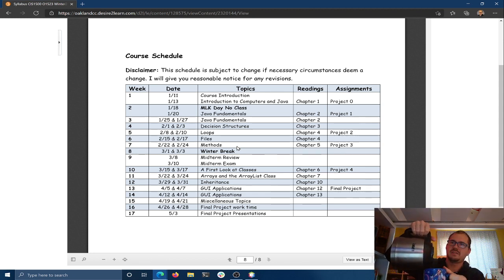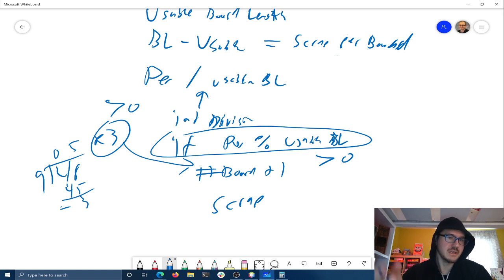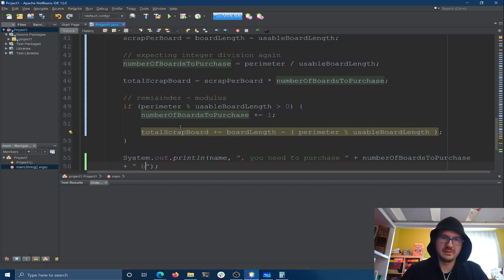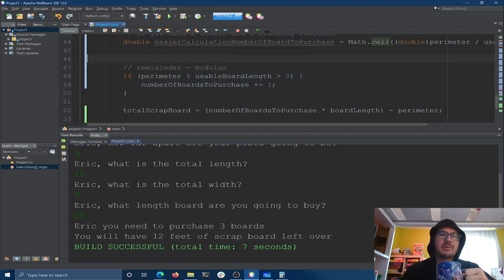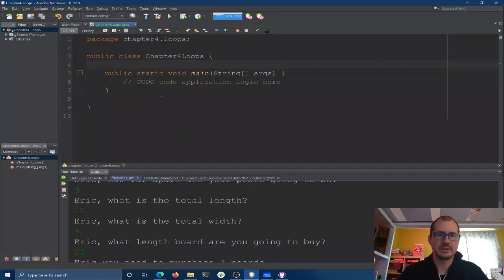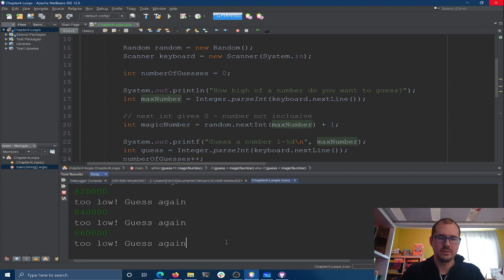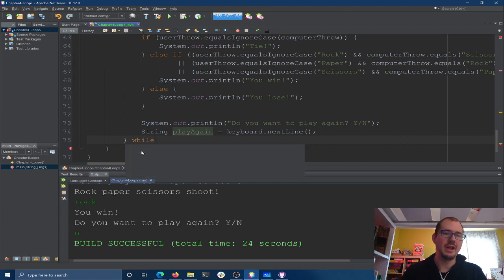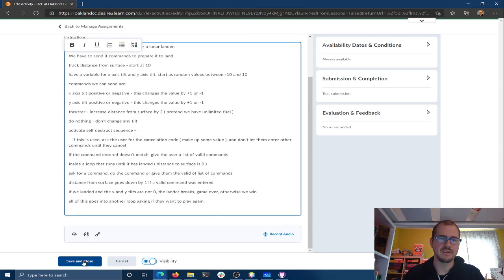CIS 1500 - Intro to Programming ( Java ) - Loops part 1 - Winter 2021